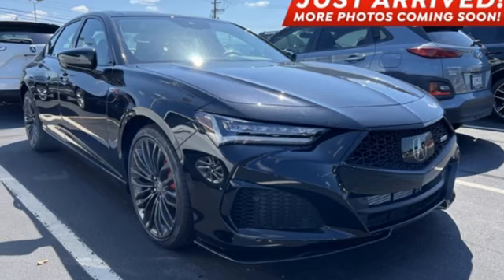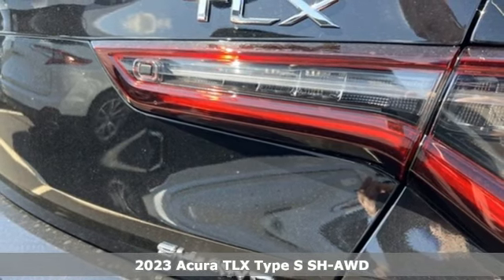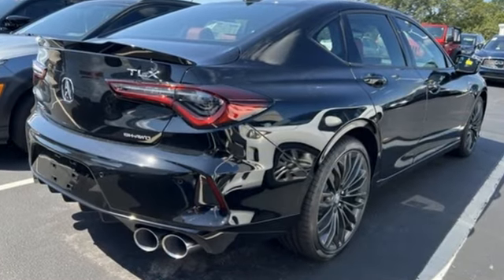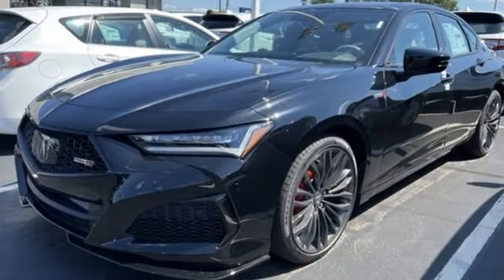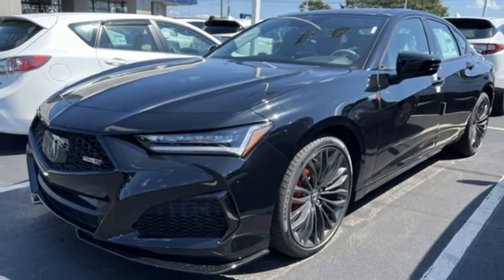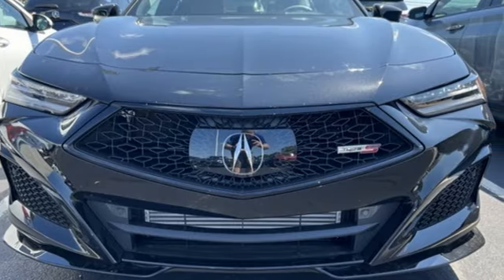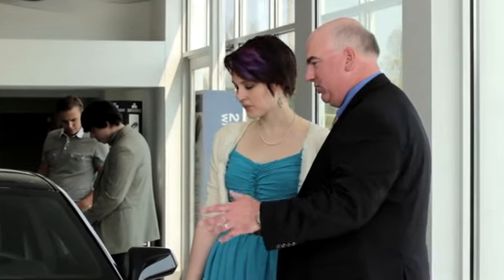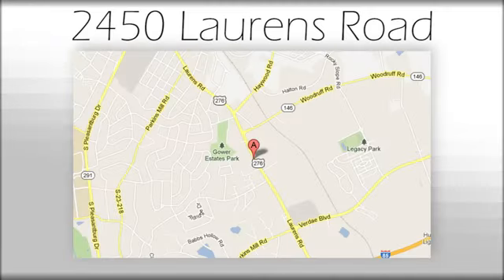New 2023 Acura TLX Greenville SC Easley, SC A23468 - SOLD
Year: 2023
Make: Acura
Model: TLX
Trim: Type S
Engine: 3.0L 6-Cylinder DOHC 24V
Transmission: 10-Speed Automatic
Color: Black
Interior: Red Prem
Stock #: A23468
VIN: 19UUB7F00PA003403
2023 Acura TLX Type S SH-AWD Blackbrbr4D Sedan 10-Speed Automatic 3.0L 6-Cylinder DOHC 24V 19/25 City/Highway MPG

Address:
2450 Laurens Rd